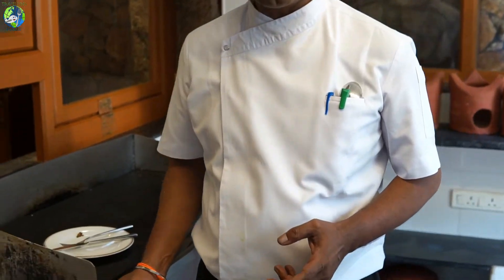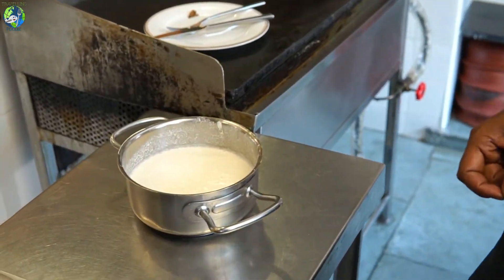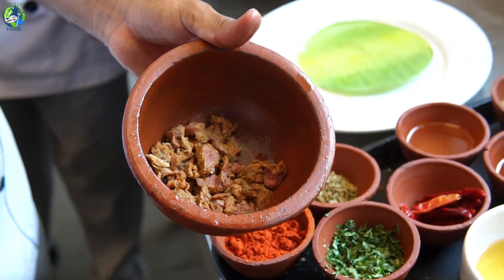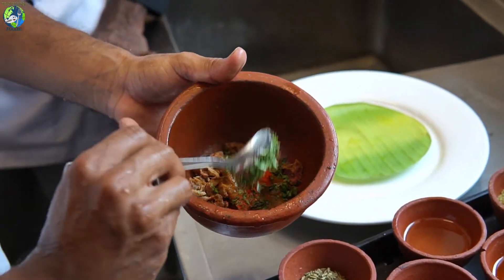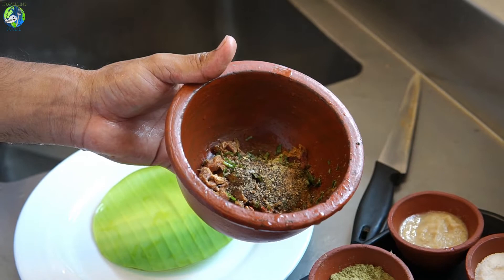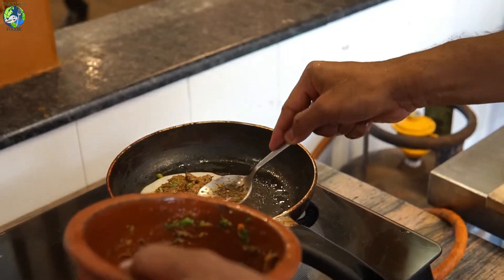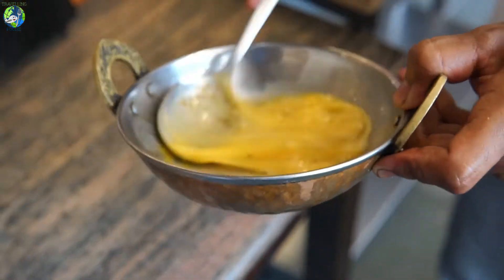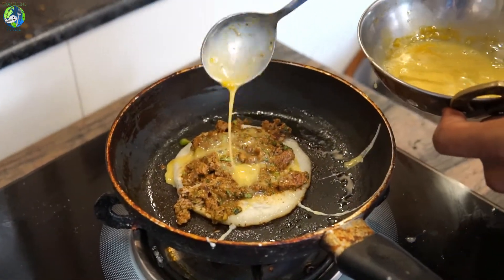MADURAI MUTTON KARI DOSA | INDIAN COOKING at HERITAGE MADURAI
At Heritage Madurai during the Travel XS South India Tour, I watched the chefs make Madurai Mutton Kari Dosa.

Mutton Kari Dosa (மதுரை கறி தோசை) is a signature Madurai special dish using curry, mutton and eggs in dosa. The result is a pancake-like dish bursting with flavours.

Heritage Madurai Address:
Near Fenner & Passport Office, 11, Melakkal Rd, Kochadai, Madurai, Tamil Nadu 625016, India